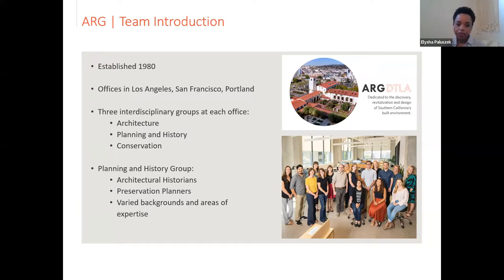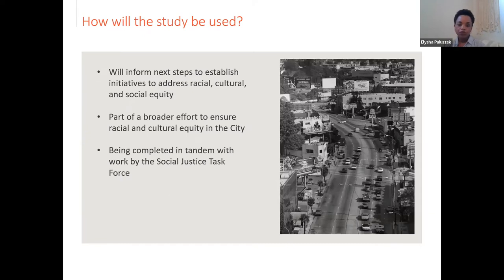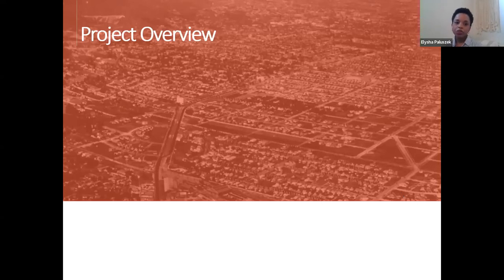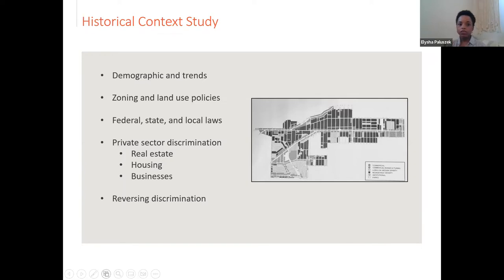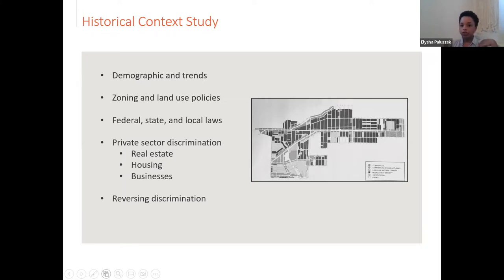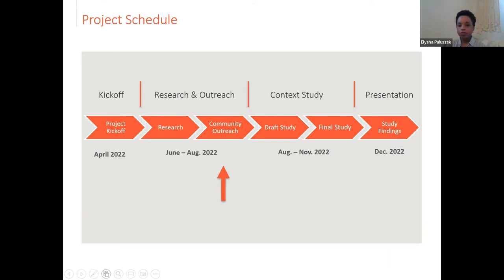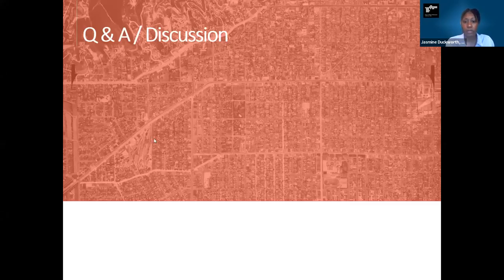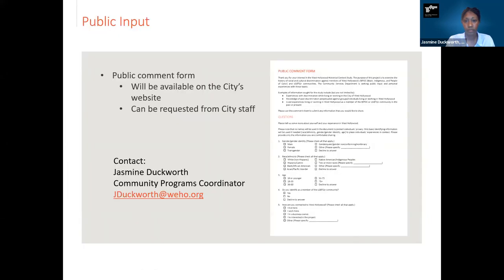Historical Context Study - Community Listening Session - Aug. 31, 2022